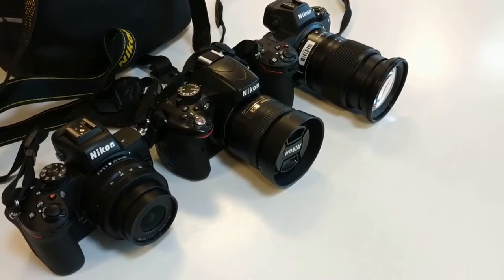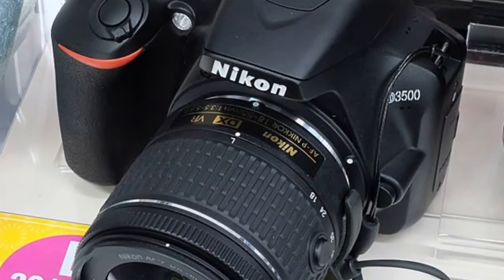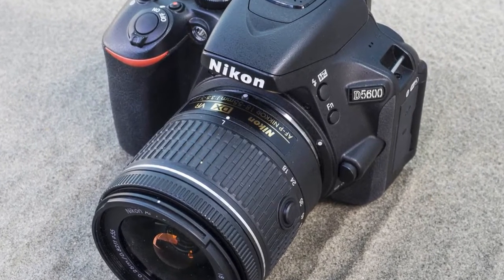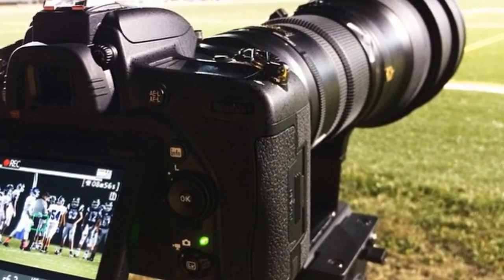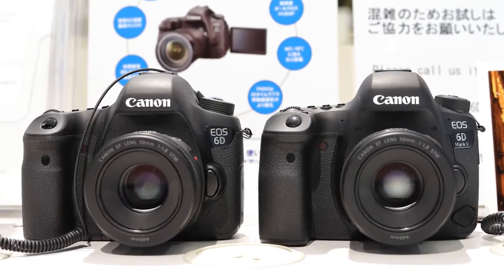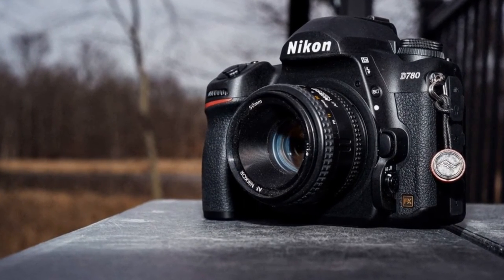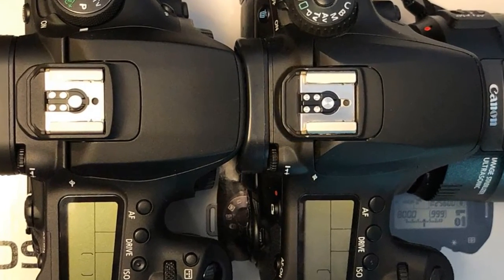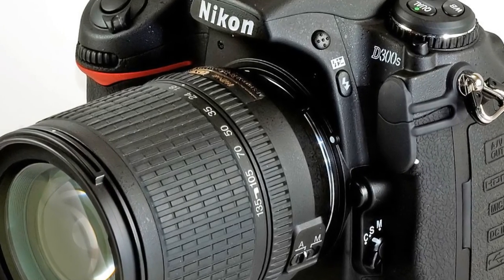Best DSLR Cameras 2021 - TOP 10 Cameras Review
Nikon D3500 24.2MP DSLR Camera
US Pricing

Nikon D300S 12.3MP DX-Format CMOS Digital SLR Camera
US Pricing

US Pricing

US Pricing

US Pricing

US Pricing

Canon EOS 6D Mark II Digital
US Pricing

US Pricing

US Pricing

US Pricing

Canon DSLR Camera [EOS 90D]
US Pricing

Amazon Affiliate Disclosure Notice: Review Of Best Items is a participant in Amazon services LLC Associate Program, an affiliate advertising program to provide a means for sites to earn advertising fees by advertising and linking to Amazon.com.